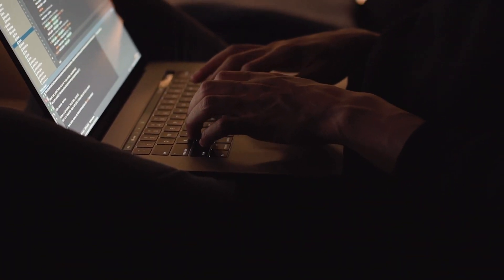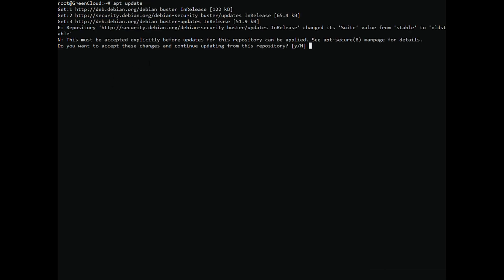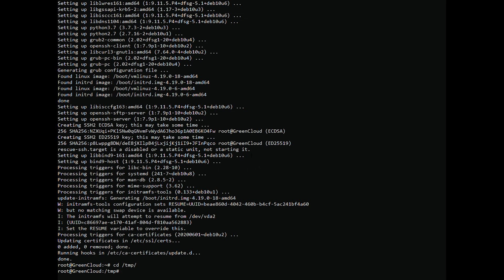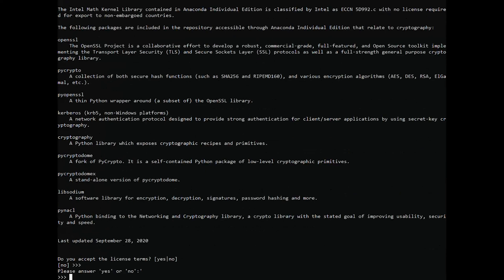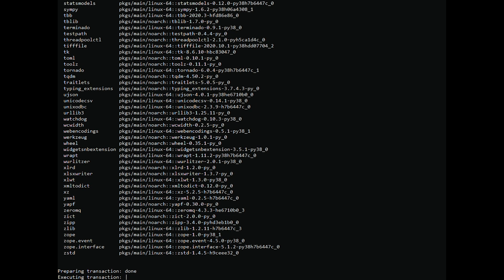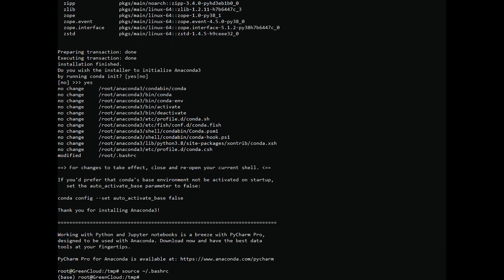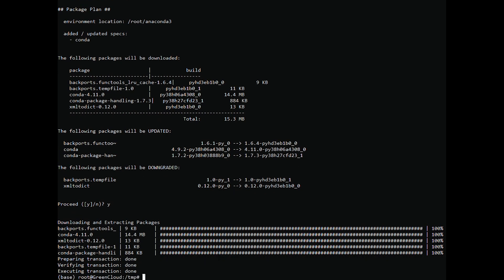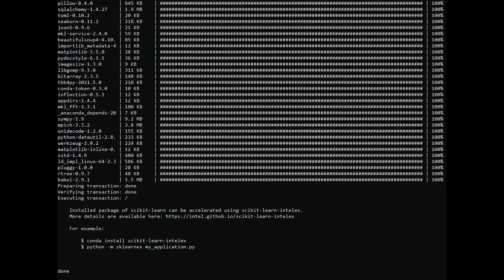How to Install Anaconda on Debian 10 | VPS Tutorial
Anaconda is the most popular Python/R data science and machine learning platform. It is used for large-scale data processing, predictive analytics, and scientific computing.

Anaconda distribution ships with more than 1,500 open-source data packages. It also includes the conda command-line tool and a desktop graphical user interface called Anaconda Navigator.